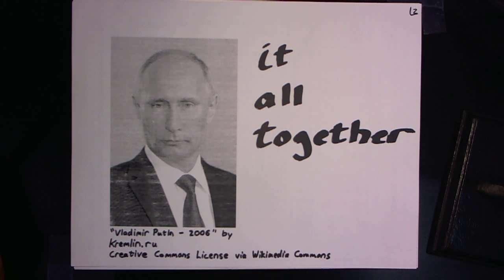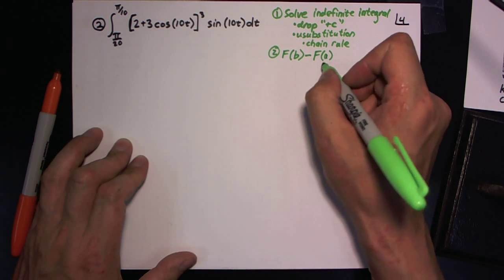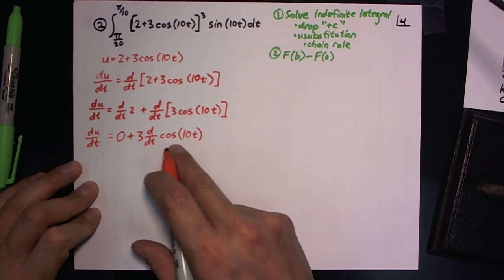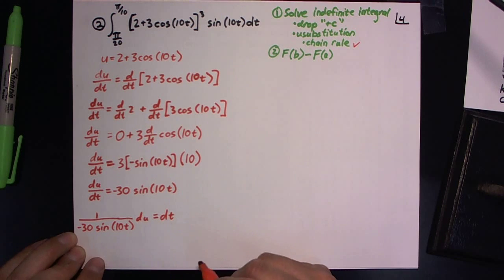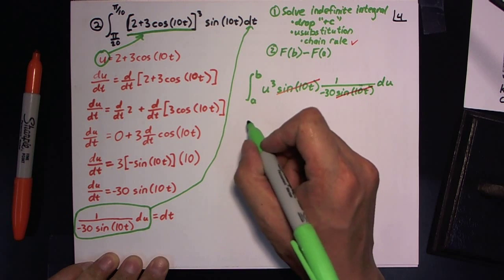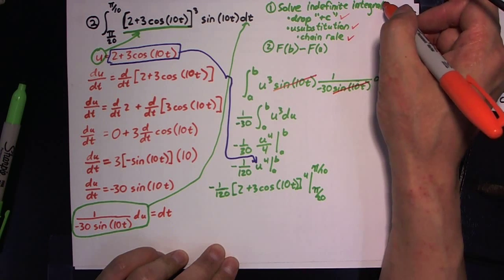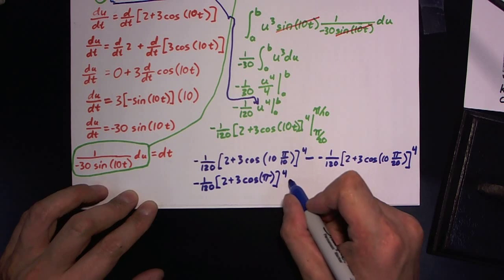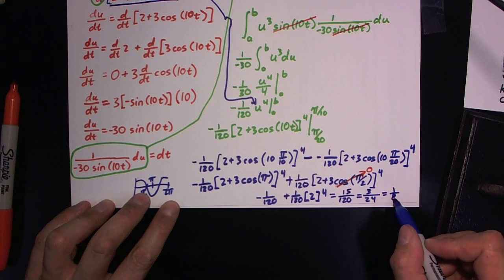Putting it together - Part 2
Examples of u-substitutions in definite integrals and specific solutions, part 2 of 3.  Part of the AP Physics C Prep course at Don Bosco Technical Institute in Rosemead, CA.